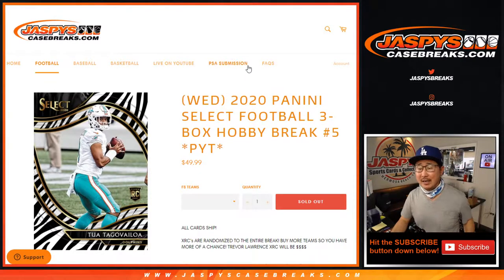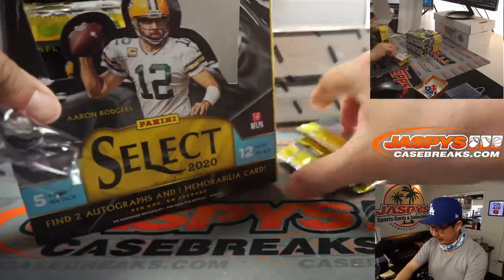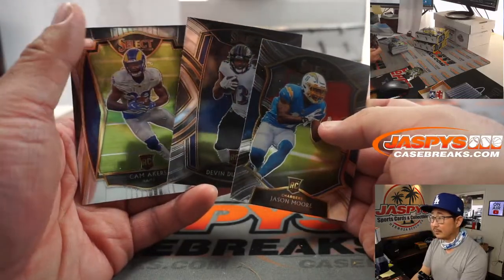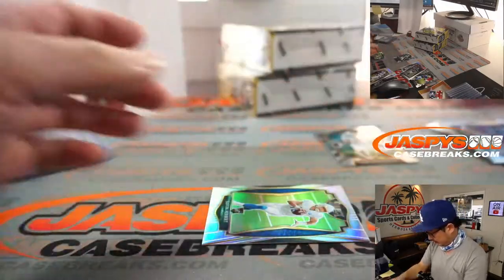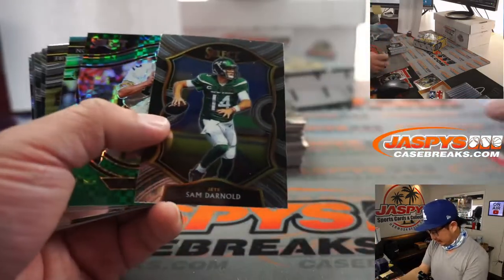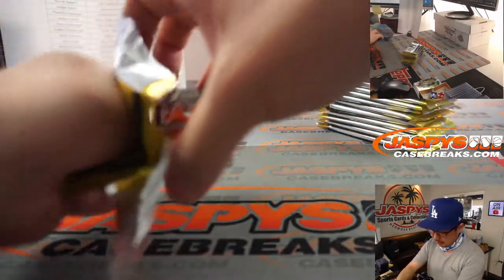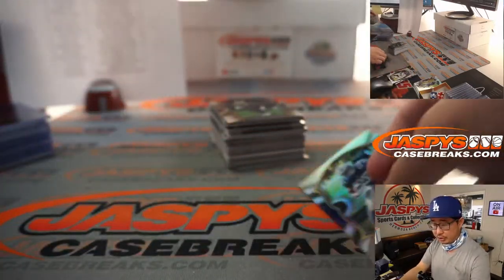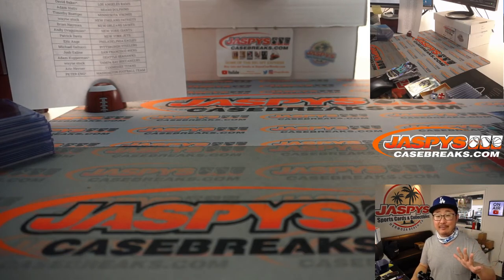W, 04.07.21 // 3Box PYT #5 // 2020 Panini Select Football (NFL)